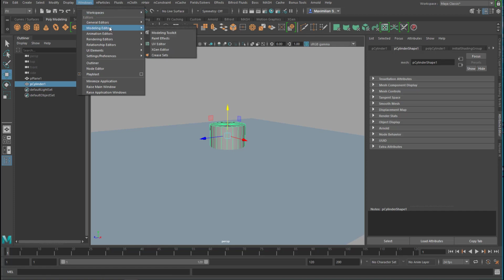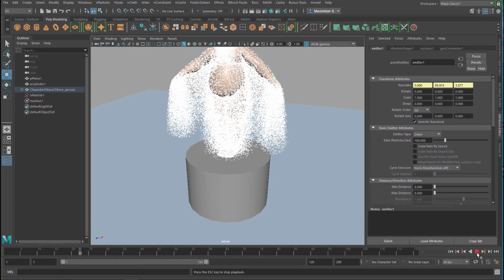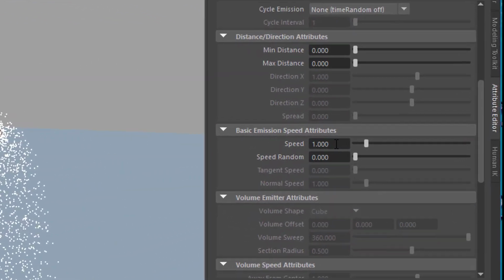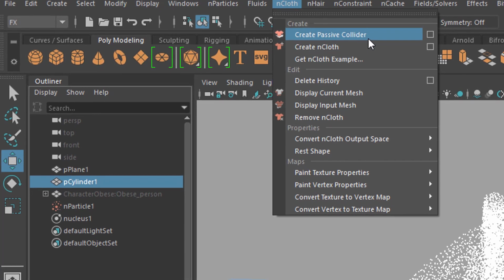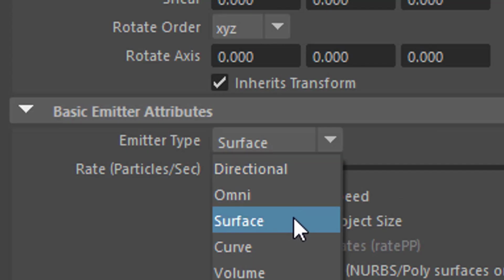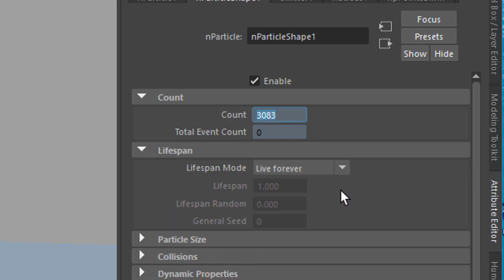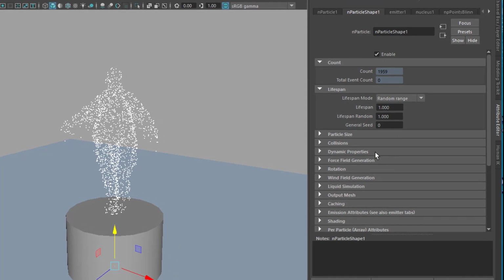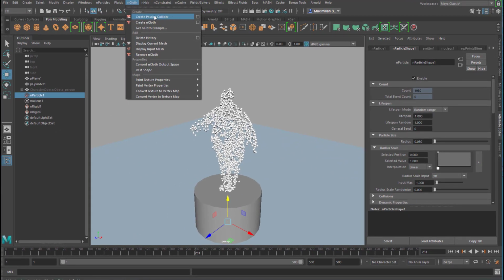Maya: nParticles on a Pedestal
When it comes to particles (which are called nParticles these days), there are two main nodes you usually deal with: The Emitter is all about how many particles are shooting away at what speed. The other node is the particleShape where you change the appearence (points of spheres, colours) and the lifetime.

In this tutorial I want to demonstrate how switching between these two tabs in the Attribute Editor shapes an nParticle simulation step by step until you're happy with the result.